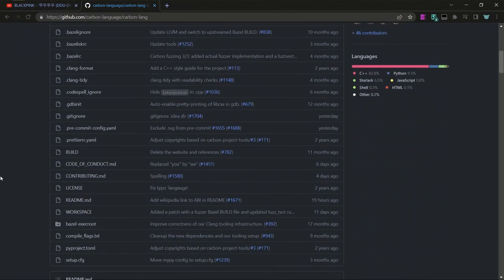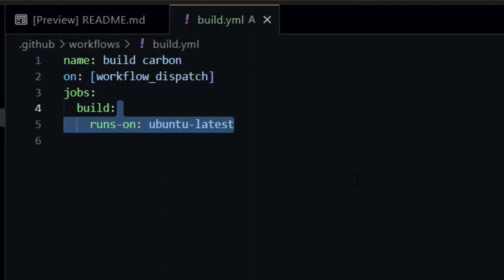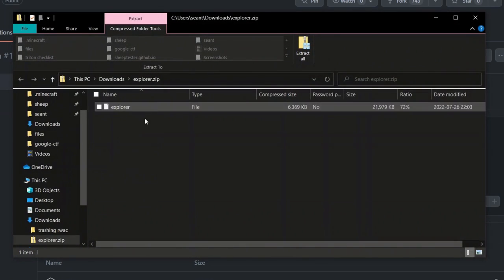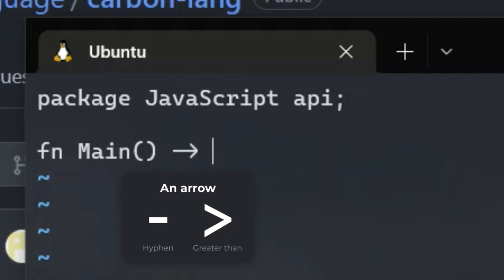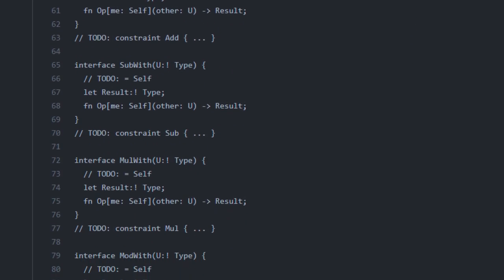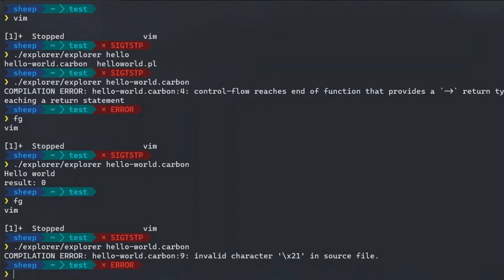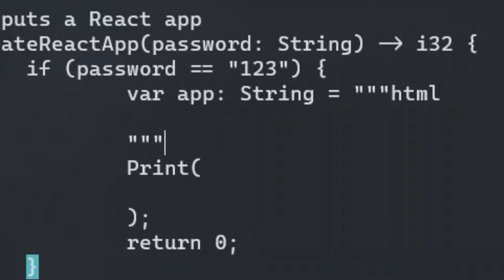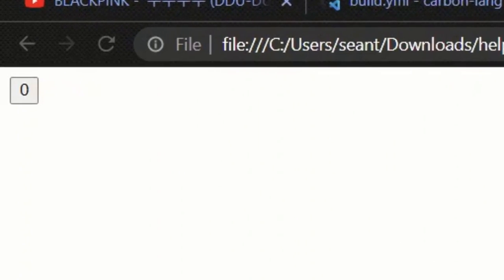Carbon Lang Beginner Tutorial: Parts 1 & 2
Become a developer of Google's Carbon programming language in under 10 minutes! Learn by creating basic projects such as a "hello world" program.

This video is satire.

0:00 - Introduction
0:21 - Installation
2:01 - Part 1
2:55 - Part 2
5:43 - Credits